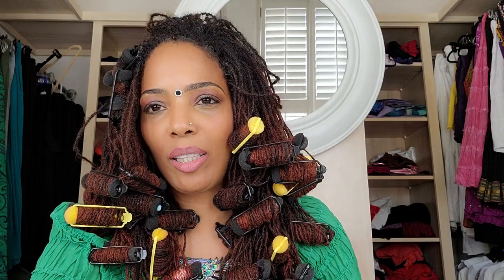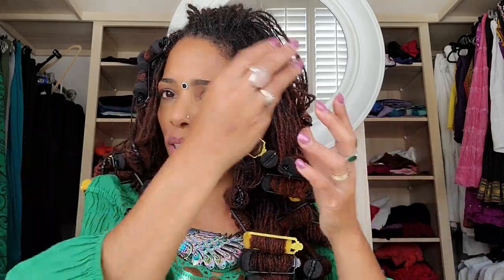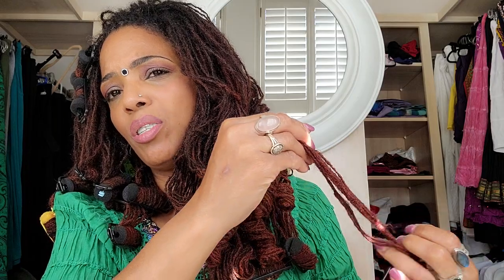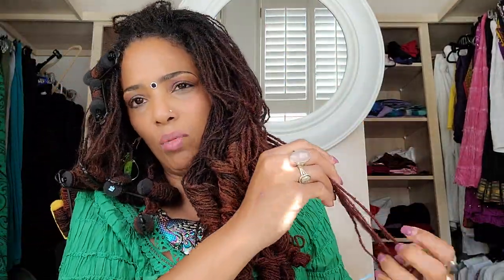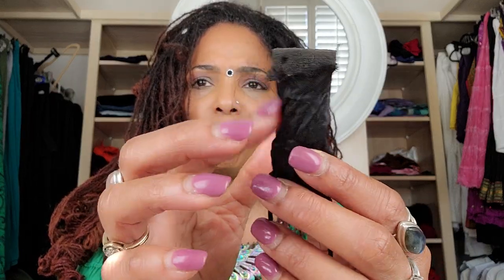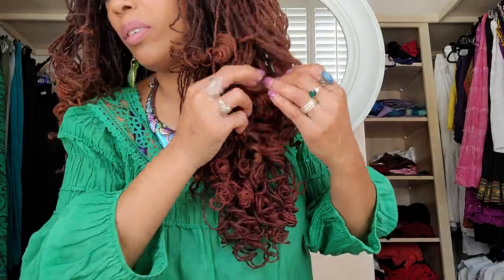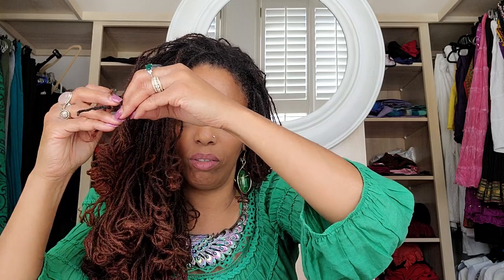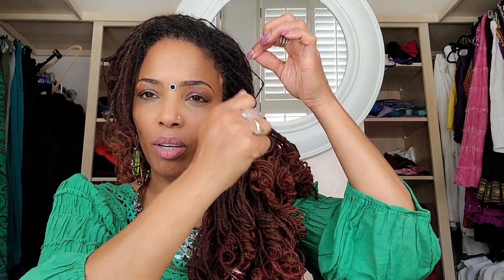Creating Bouncy Curls with Sisterlocks| Create the Classic Feminine LOOK with Sponge Rollers